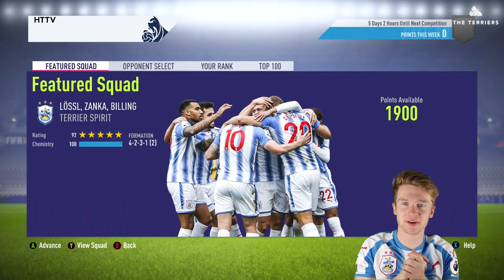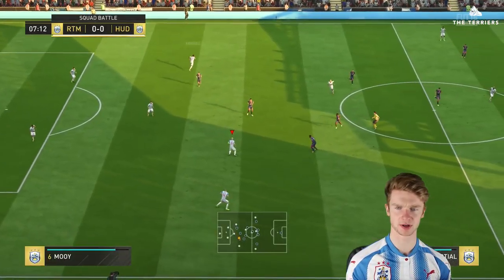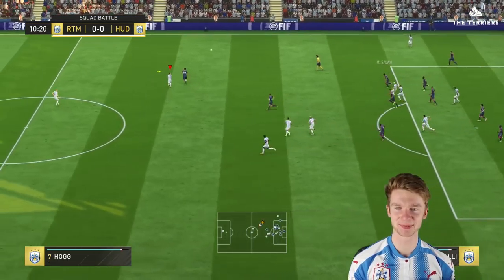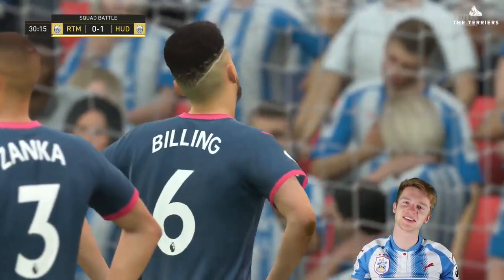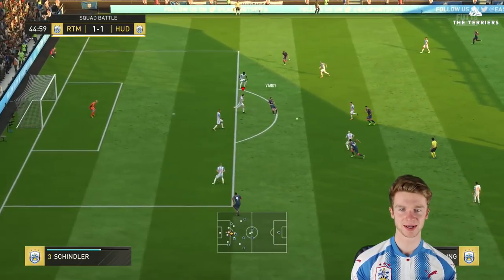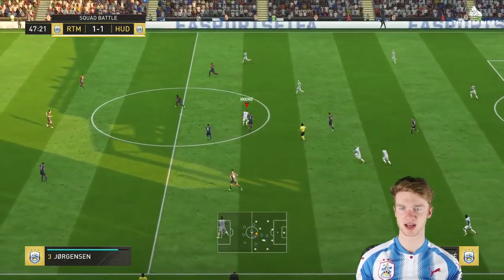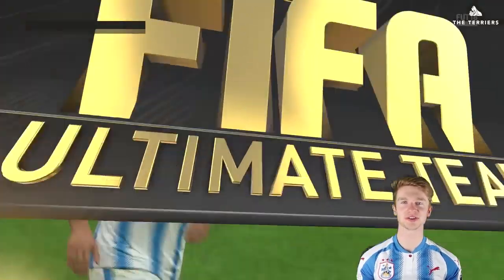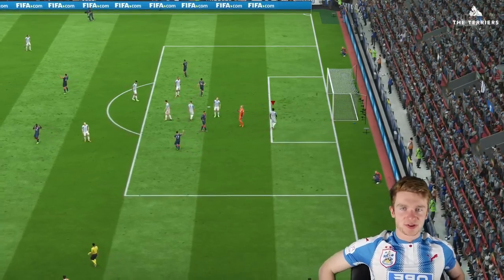FIFA 18: Squad Builder Challenge vs Terrier Spirit 🎮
Watch as Tom Gomersall takes on the Terrier Spirit squad chosen by Zanka, Jonas Lössl and Phil Billing.

➡️ Add us on Snapchat: htafcsnaps